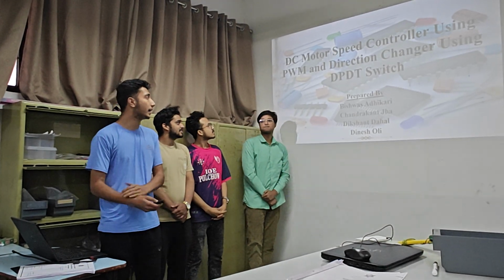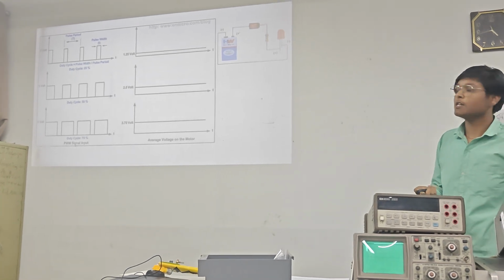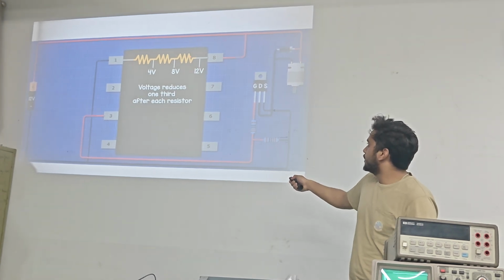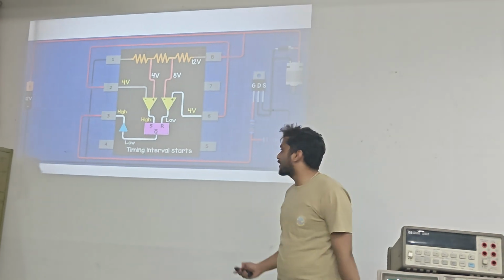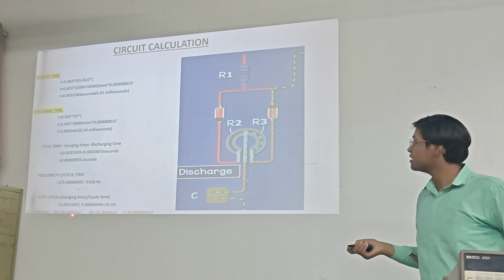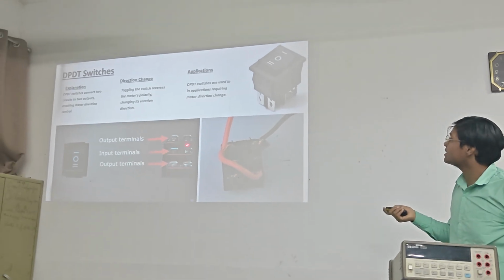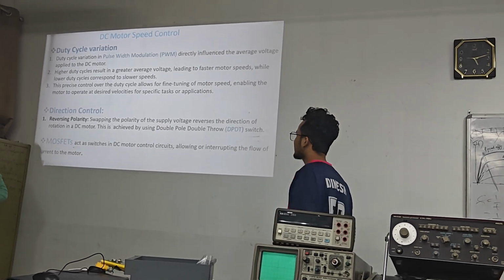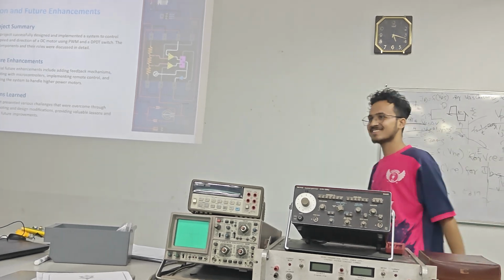Project Presentation 1